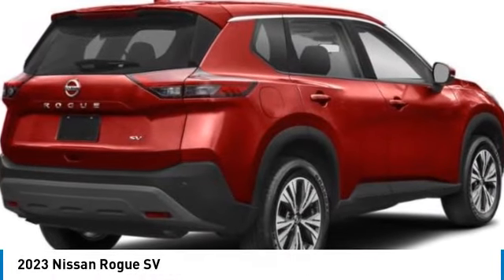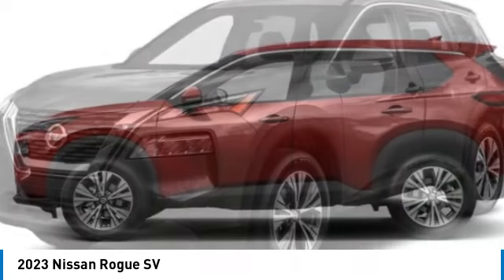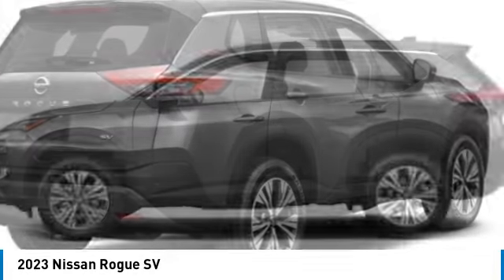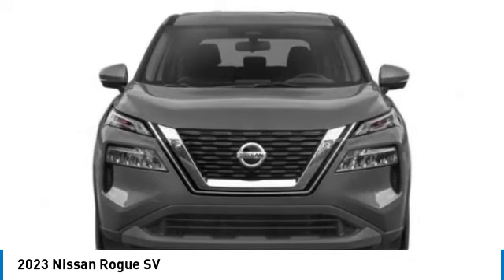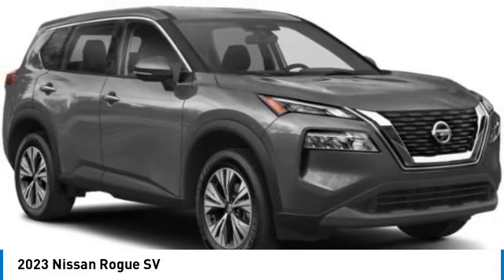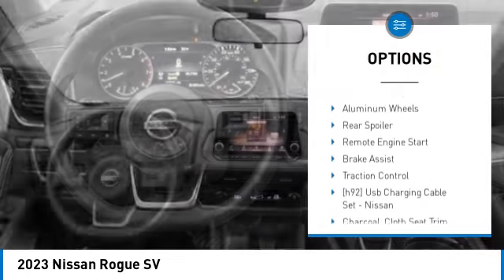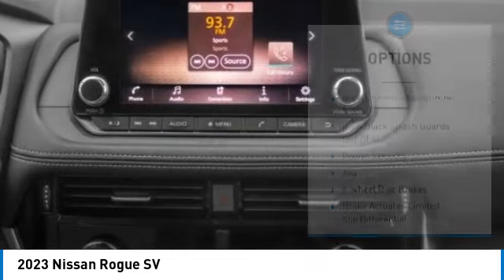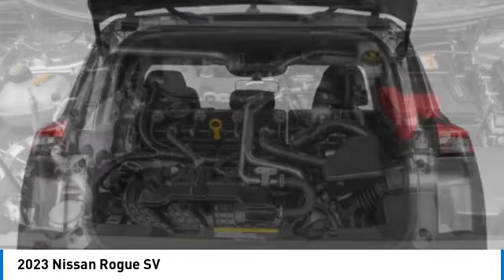2023 Nissan Rogue Inver Grove Heights,St Paul,Minneapolis 53110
2023 Nissan Rogue SV

Alloy Wheels Turbo Charged All Wheel Drive MP3 Player Satellite Radio Apple CarPlay Brake Actuated Limited Slip Differential. Scarlet Ember Tintcoat exterior and Charcoal interior SV trim. EPA 35 MPG Hwy/28 MPG City! AND MORE!WHY BUY FROM US?Luther Nissan Kia is one of the premier dealerships in the country. Our commitment to customer service is second to none. We offer one of the most comprehensive parts and service department in the automotive industry. Our primary concern is the satisfaction of our customers. Our online dealership was created to enhance the buying experience for each and every one of our internet customers.